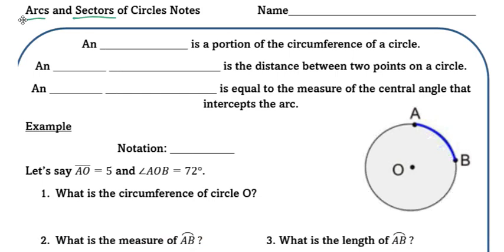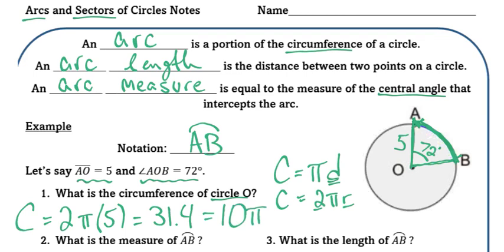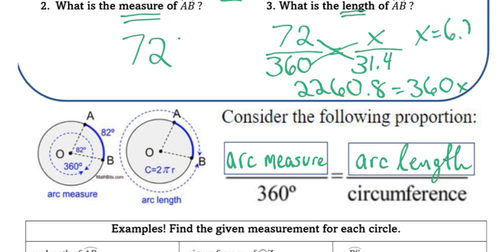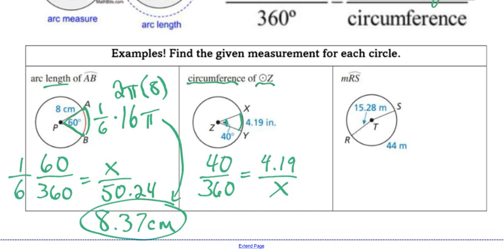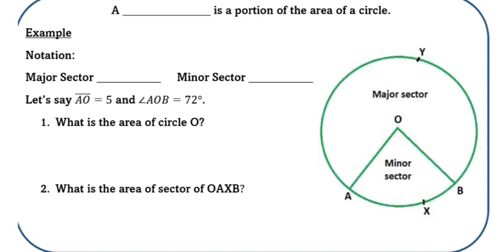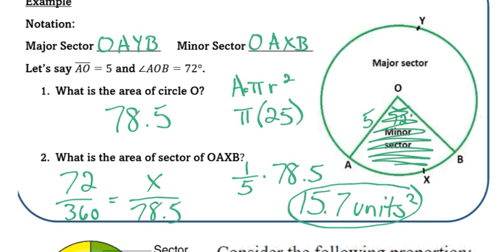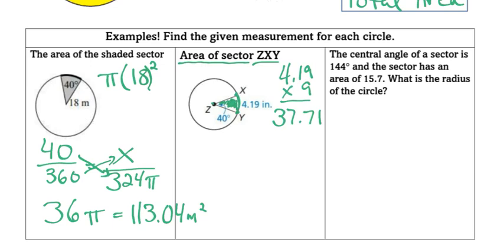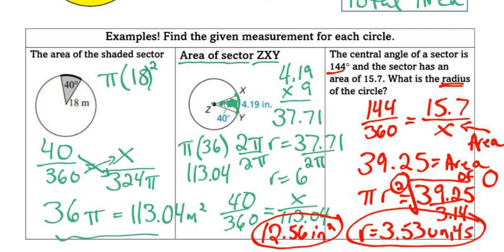Arcs and Sectors of Circles